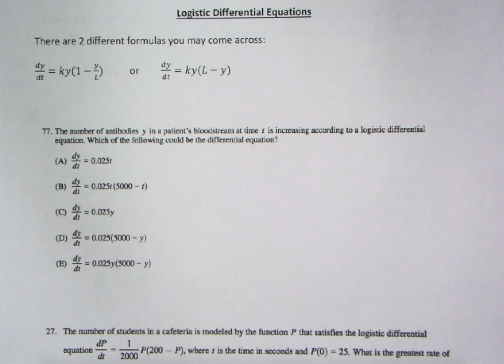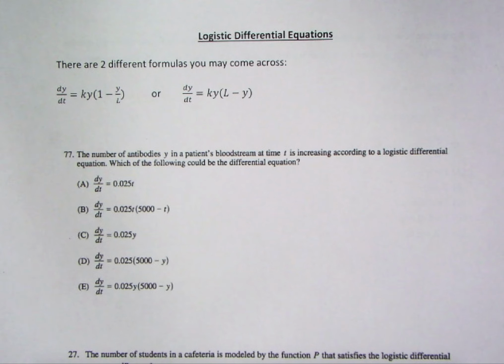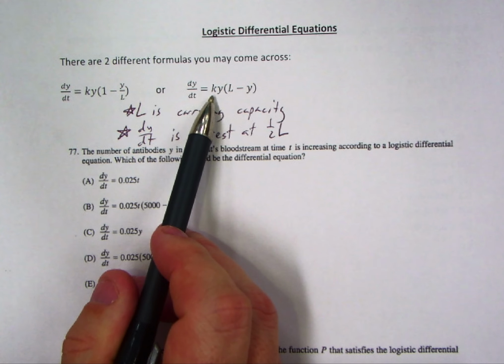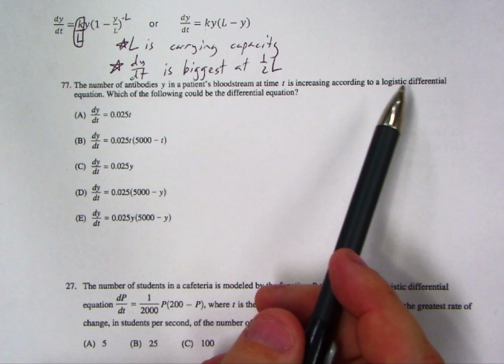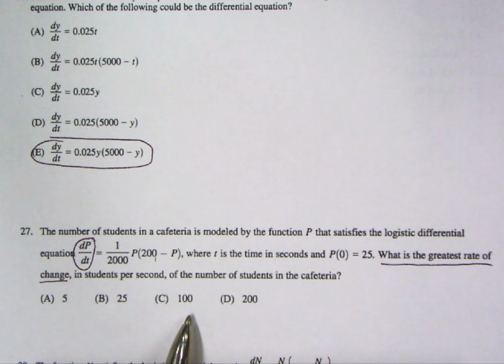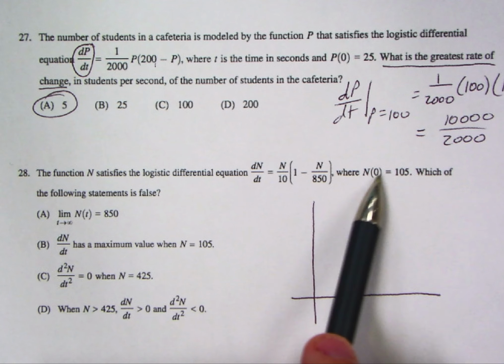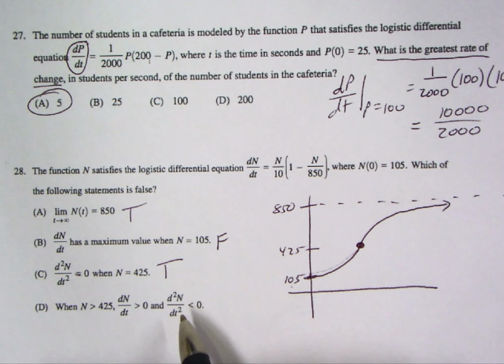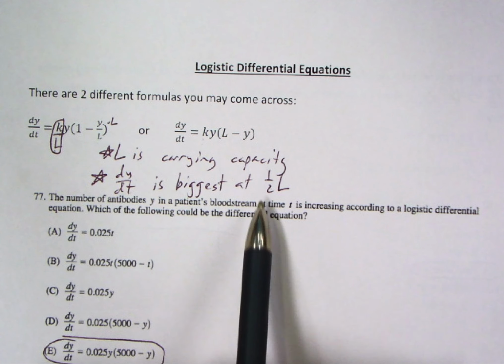Logistic Differential Equations